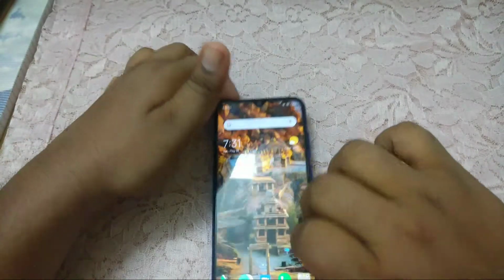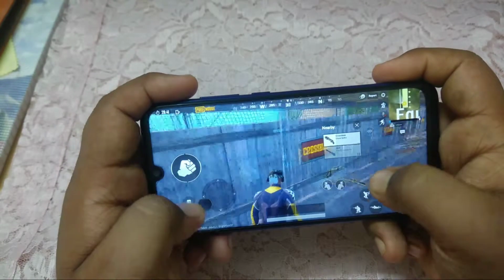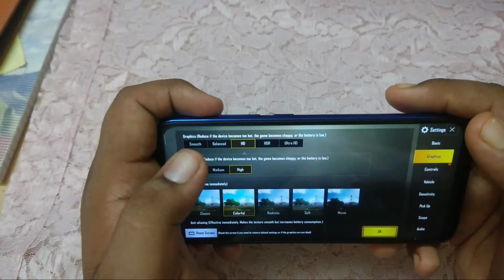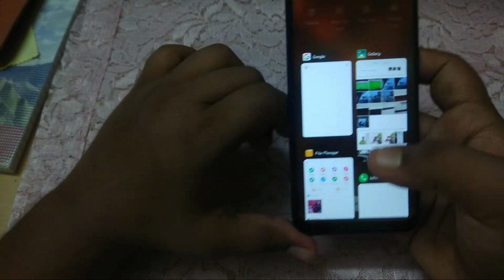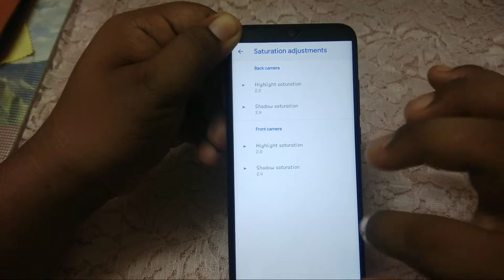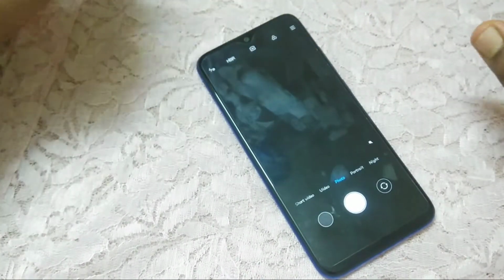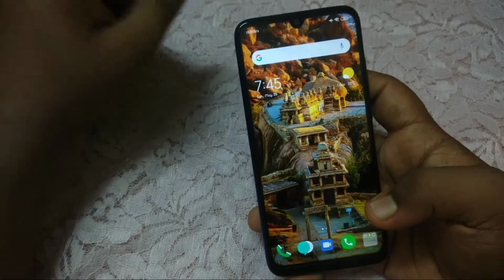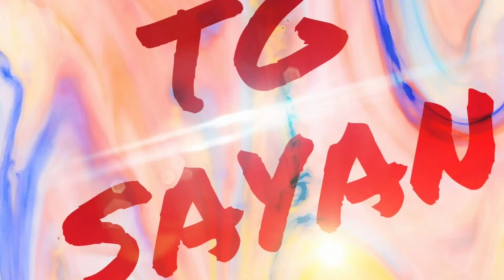Redmi Note 7pro:- Full Review